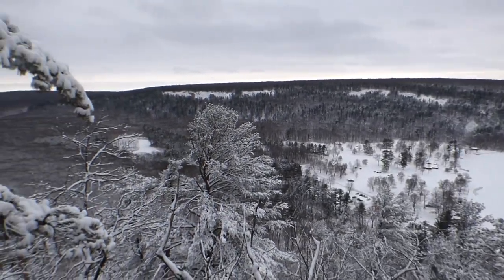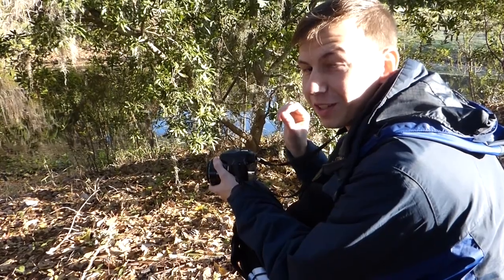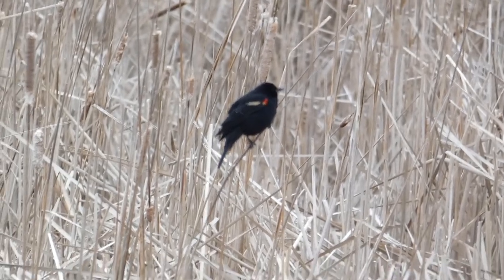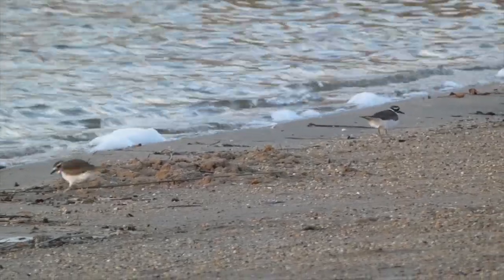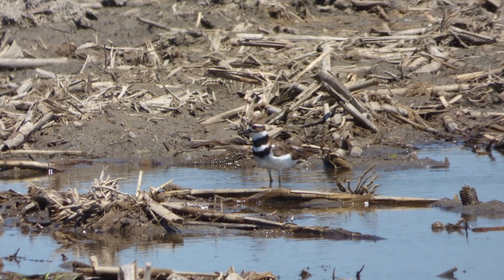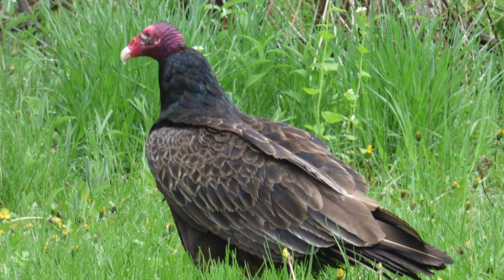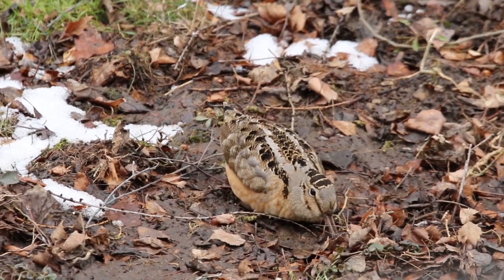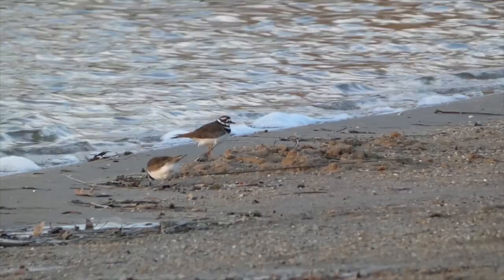Top 5 Birds that Signal the Arrival of Spring in Wisconsin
The American Robin returning used to be a key sign that spring was on the horizon. However, in 2020, a decent amount of Robins overwinter in the state and no are no longer an indicator of the changing seasons. There are still several species that serve as indicators that warmer weather is on the way.

Nikon D5300
Derek's vlogging and macro camera

Photo and Video Credits - All other photos and videos taken by Derek and Ryan Sallmann

Gina Malueg - Sandhill Crane 1:35, Turkey Vulture 2:50

Foxman - American Woodcock Video 3:08, 3:22

Keith Ramos/USFWS - - American Woodcock Video 2:59, 3:53

guizmo_68 - American Woodcock Photo 2:55